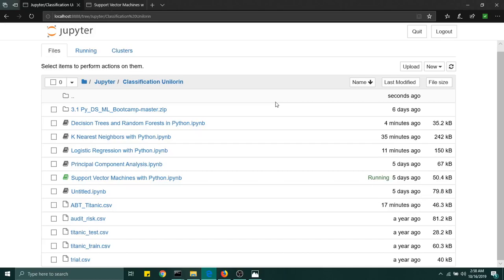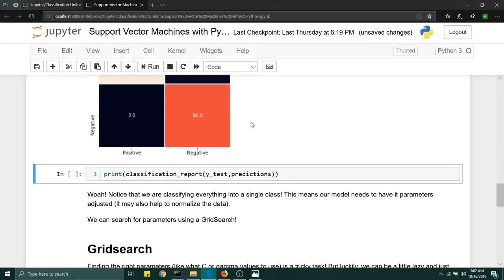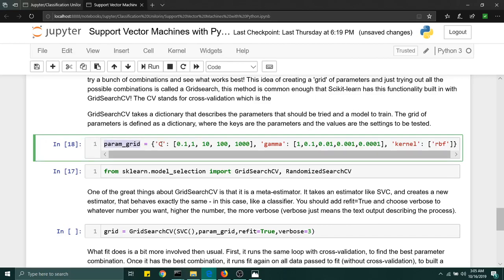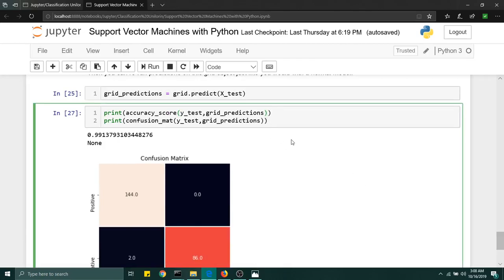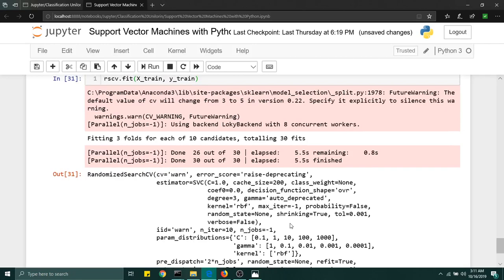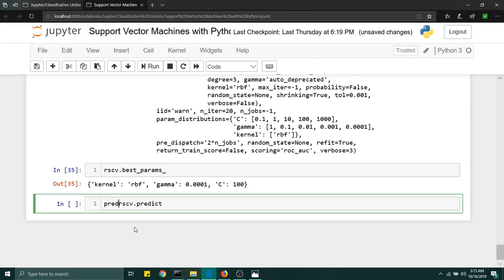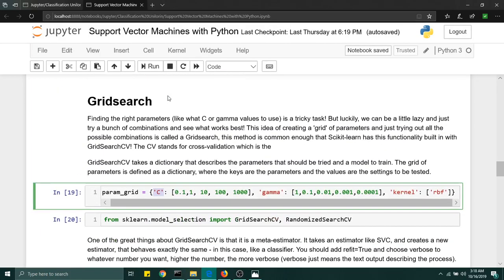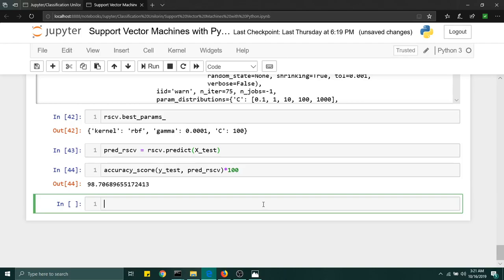5. Support Vector Machine Classifier (SVM/SVC)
Bulding a Basic SVC model